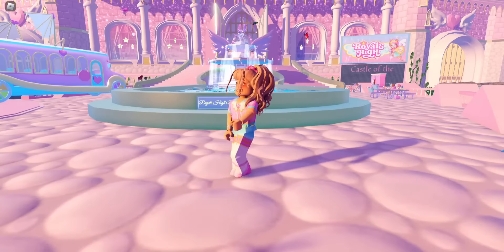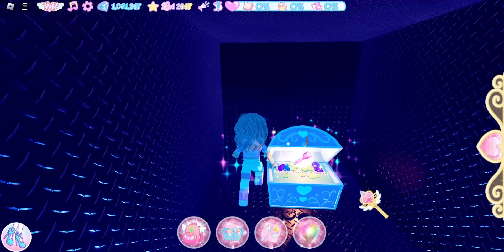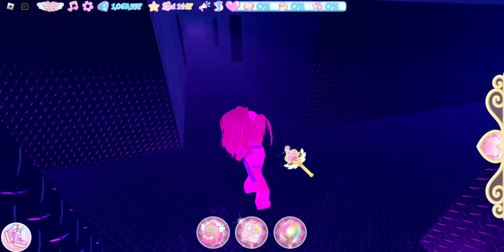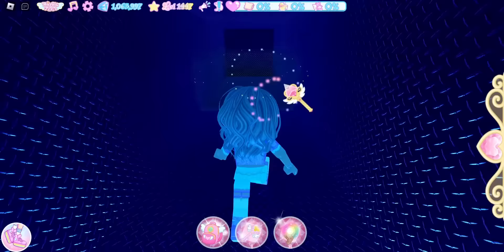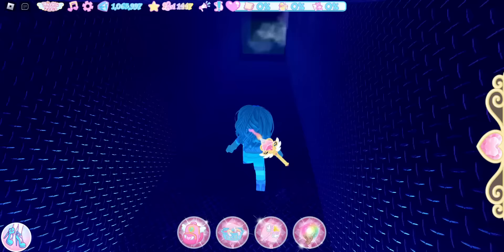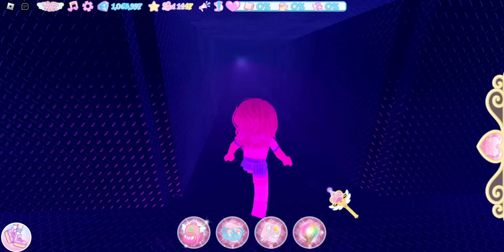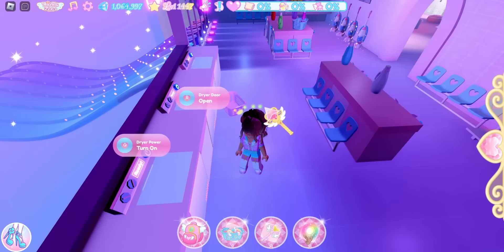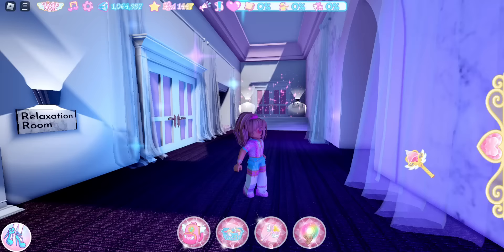EASY ALL 13 Chest Locations In The Bathing Quarters And Vent Maze Royale High Campus 3 Update